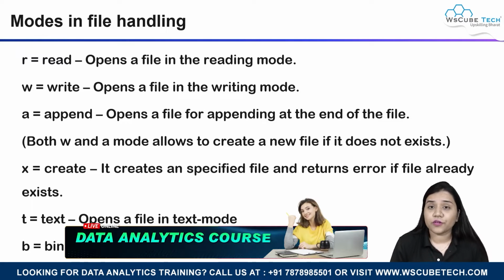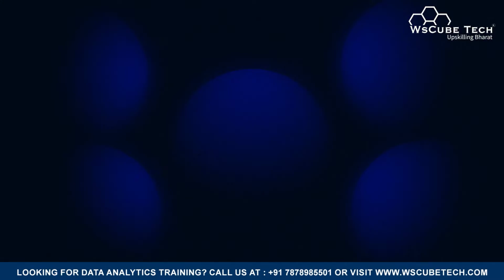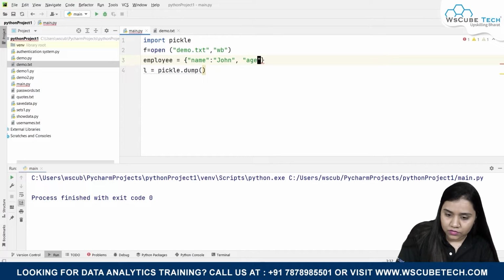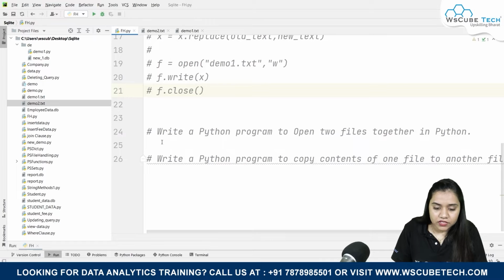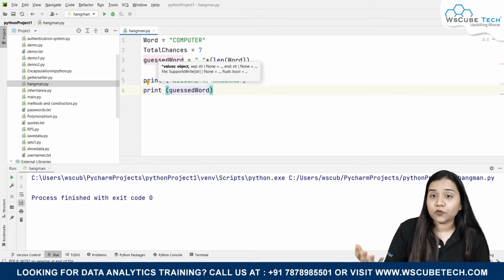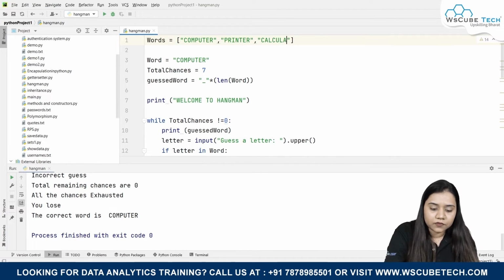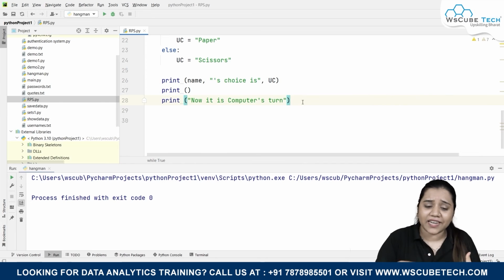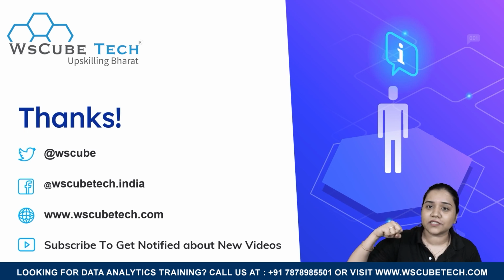Complete File handling in Python | Python Tutorial - Python Full Course For Beginner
00:00:00 - Introduction
00:00:42 - What is File handling
00:03:24 - How to Read Files in Python
00:08:02 - How to Write Files in Python
00:11:13 - How to Append Files in Python
00:16:53 - What is Pickle Library in Python
00:23:36 - Problem Solving
00:34:42 - How to Create Hangman Game in Python
00:51:28 - How to Create RPS Game in Python

| Thanks |